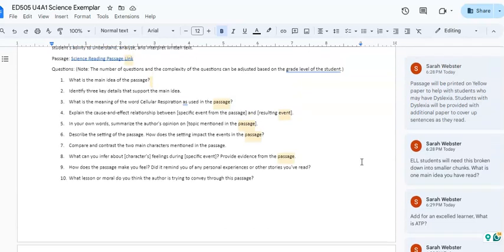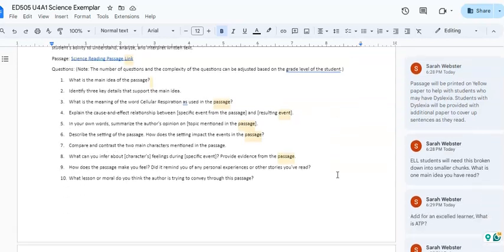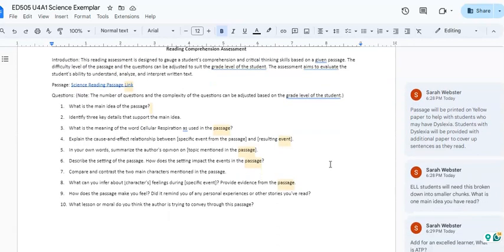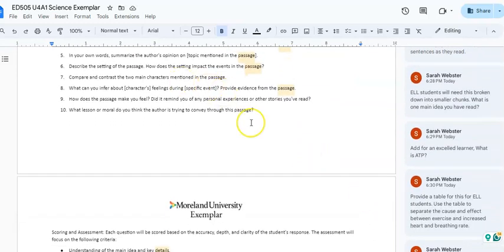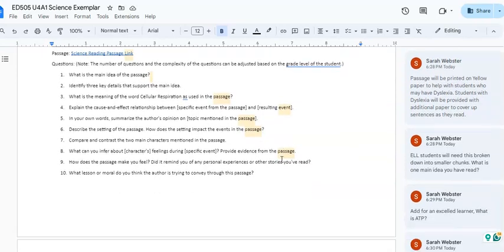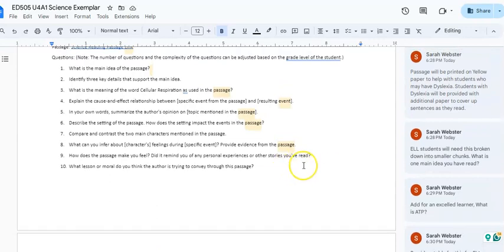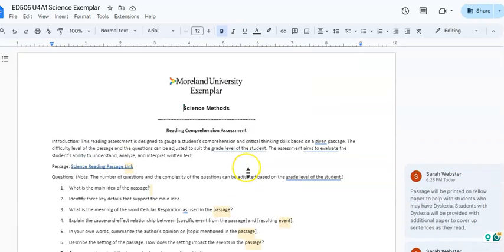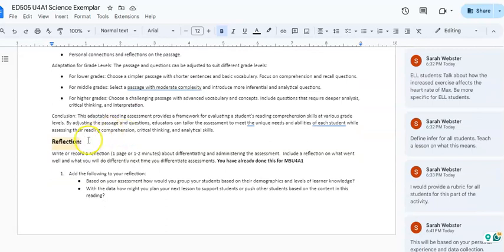Science Methods M5U4A1